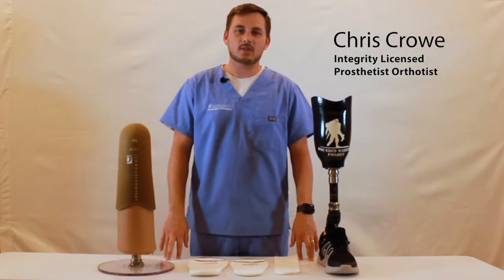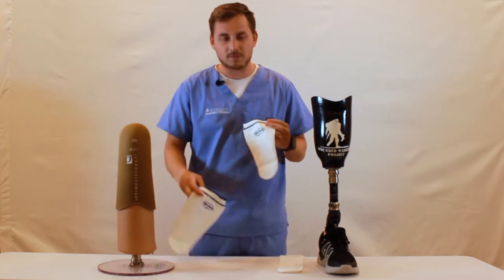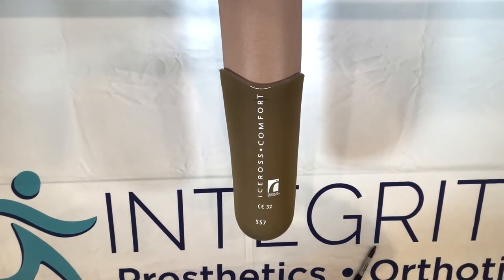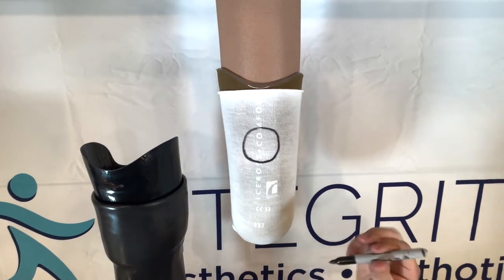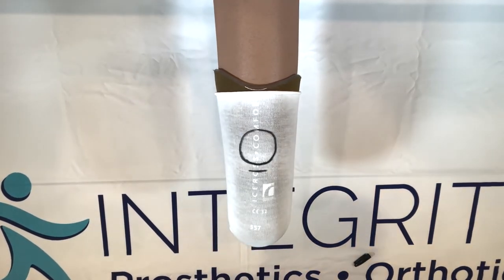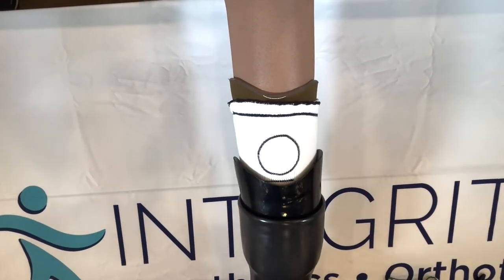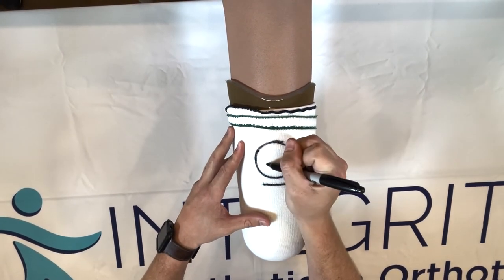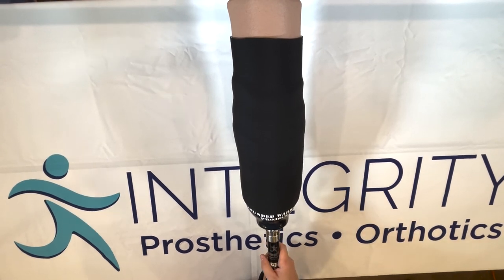Sock Management Tutorial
Patients with transtibial prosthetics often ask when they should apply or remove a prosthetic sock. In this video, we explain and demonstrate when to add or subtract prosthetic socks.